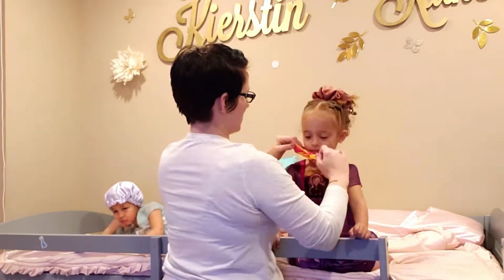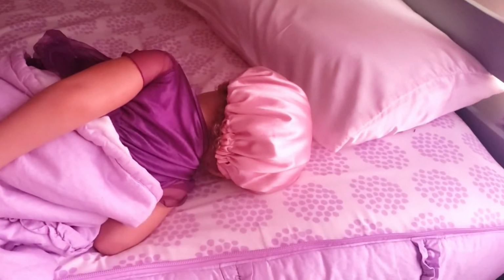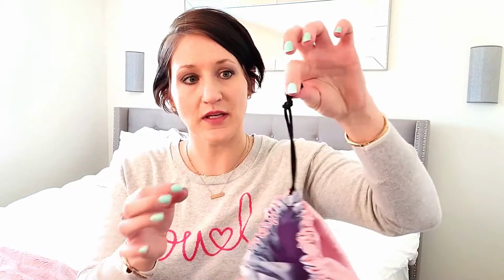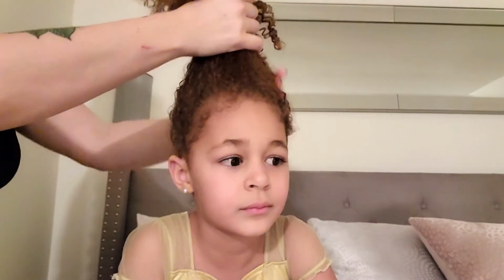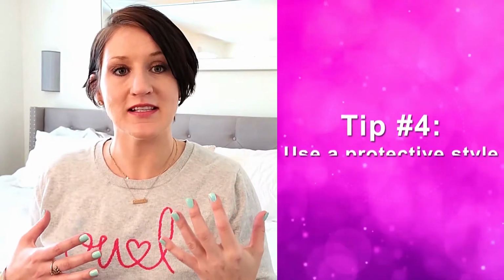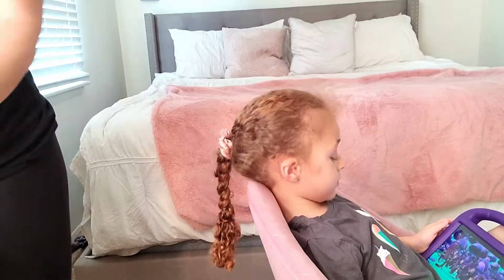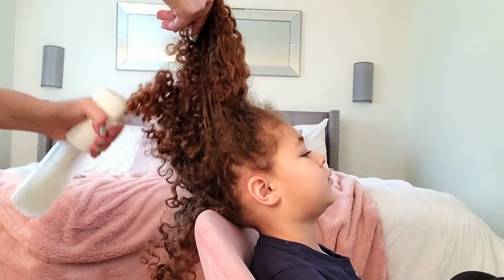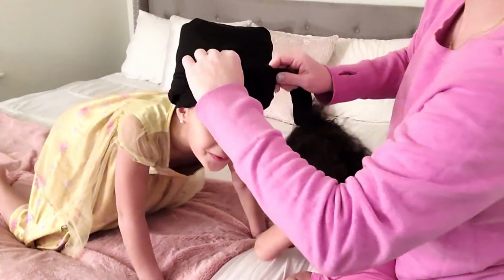Unlock the Secrets to Perfect Curls: Top 5 Tips for Healthy Curly Hair Sleep Routine! 🌙✨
Discover the secrets to a healthy curly hair sleep routine for your little ones! 🌙 In this video, we share our top five tips, plus an extra bonus tip, for getting your girls or boys' curly hair ready for bedtime. From satin pillowcases to protective styles, we've got you covered.

🌟 Curls Untangled - The Hair Care Book for Parents with Mixed Kids & Curls

🌟Launching NOW!!  "Mixed Kids Corner: A Safe Community for Mixed Race Families"

Register for our FREE Webinar:  How to Manage Mixed Kids Curly Hair and Develop a Successful and Stress Free Routine.  Where you'll learn:
1. How to Moisturize Curly Hair
2. How to Detangle Curly Hair
3. Which Products to Use

🌟 Tips Covered:
Satin or Silk Pillowcases: Ensure your child's curls wake up healthy and hydrated by using a soft satin or silk pillowcase. Say goodbye to friction and breakage!

Satin or Silk Bonnets/Scarves: Protect hair strands and retain moisture with a satin or silk sleep bonnet or scarf. Perfect for keeping curls intact and minimizing frizz.

Pineapple Style with Satin or Silk Scrunchies: Tie their hair up in a pineapple style using satin or silk scrunchies. Maintain their wash and go style while ensuring a comfortable sleep.

Protective Styles: Opt for braids or twists as a protective style while they sleep. Prevent tangles, retain moisture, and wake up to well-maintained curls.

Adding Moisture with a Water and Leave-In Mix: Use a water and leave-in conditioner mix in a spray bottle to add moisture back into their hair before bedtime. Maintain hydrated and manageable curls.

👕 Bonus Tip: The Plopping Method!
Learn how to use a T-shirt for a fun and effective method that simplifies your wash day routine. Keep curls intact and wake up to bouncy, well-defined curls.

🛒 Products mentioned:
Satin Bonnet #1
Satin Bonnet #2
Satin Scarf
Satin/Silk Scrunchie
Water Mister Spray Bottle

We are just getting started.  So much more to come!

Thank you for being part of our journey! We love you all! 💖✨